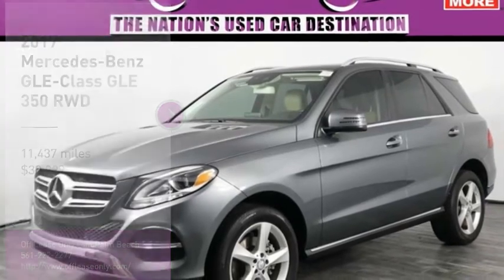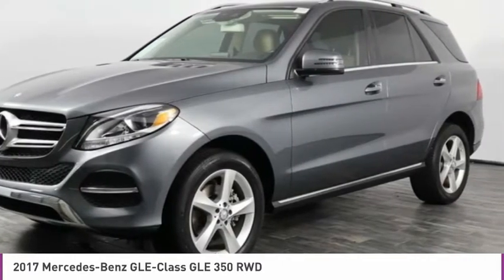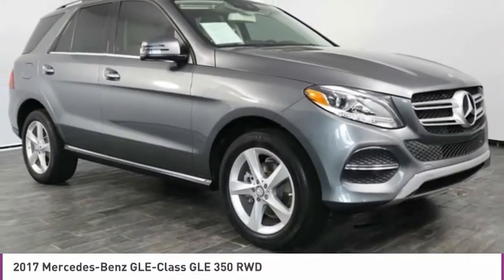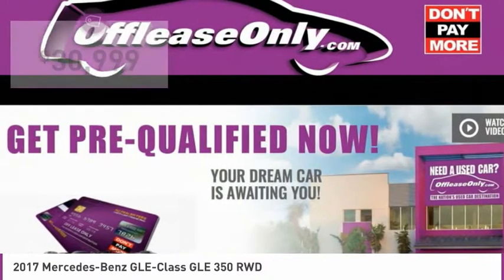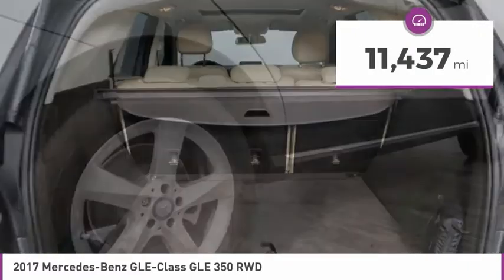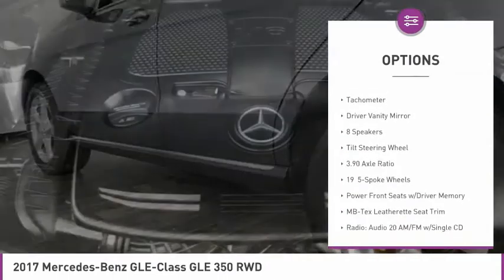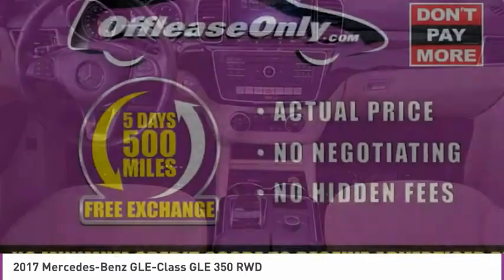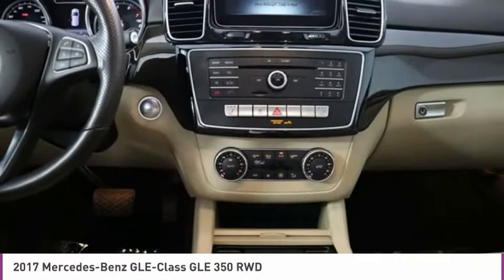2017 Mercedes-Benz GLE-Class B305897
2017 MERCEDES-BENZ GLE-CLASS West Palm Beach, FL
Stock# B305897

*One Owner | Sunroof | Leather | Heated front seats | Backup camera | Keyless start | Bluetooth*
Save Big; Original Price was $57,715. Make a lasting impression with our One Owner 2017 Mercedes-Benz GLE 350 in Selenite Grey Metallic! Powered by a 3.5 Liter V6 that offers 302hp while paired to a 7 Speed Automatic transmission. This Rear Wheel Drive SUV takes you down the road with responsive handling and brisk acceleration along with near 24mpg on the highway showing off prominent wheels, a power lift-gate, privacy glass, and aluminum roof rails.
Open the door to our richly crafted GLE 350 cabin to find versatile cargo space and 60/40 split rear seats. Sit back in your heated leather front seat, take notice of the clear gauges, available remote start via the Mercedes Me App, a power sunroof, high-resolution screens, hands-free Bluetooth interface, and HD radio receiver. This is true luxury and automotive excellence!
A Top Safety Pick, our Mercedes-Benz GLE 350 provides you with advanced safety features including Attention Assist, Crosswind Assist, a rearview camera, Pre-Safe, seat belt technology, adaptive braking, and more to help you avoid and manage challenging driving situations. This is a remarkable blend of security and a sharp performance that lets you move about town in style.